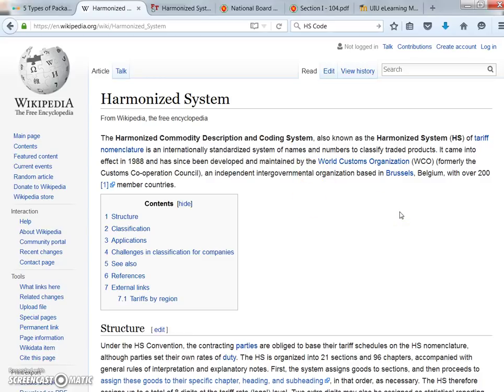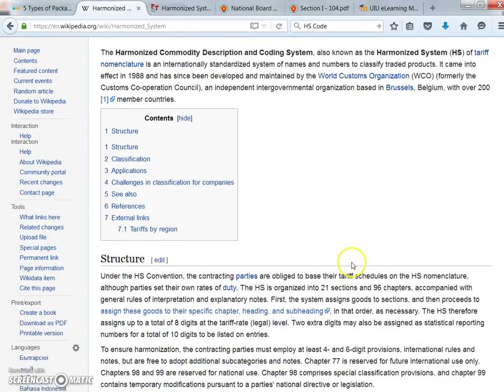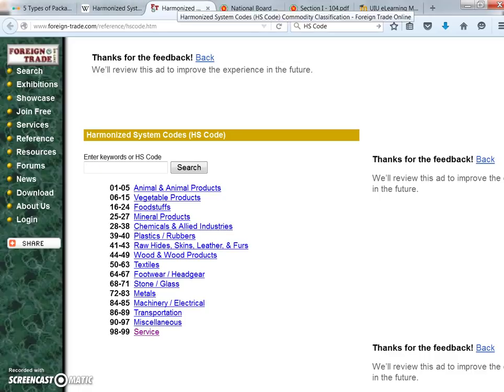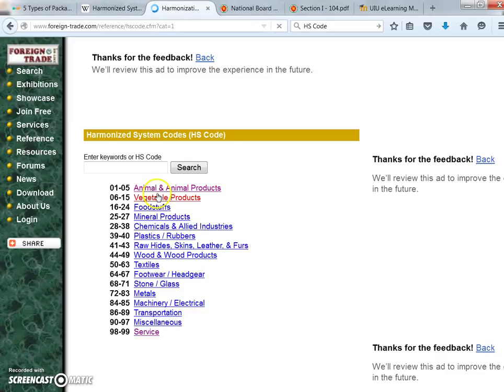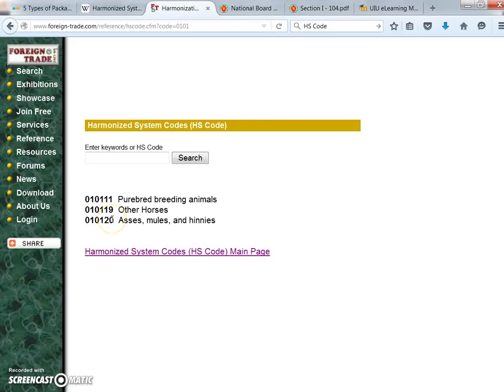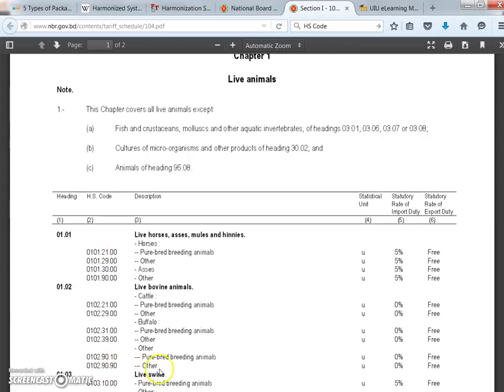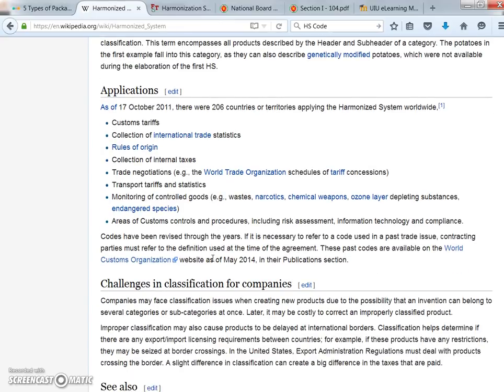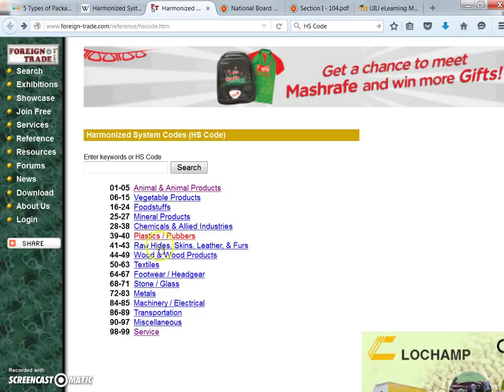HS Code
This is my small effort to help students of Export Import  management in Bangladesh. They can watch these videos at their convenience of time, context and mood. They can share their opinion about the concepts discussed in the comment section.
I appreciate your cooperation to this initiative. You can help me by suggesting areas where I can improve to make the lectures more user friendly, accurate, relevant and richer. You are welcome to share whatever you find relevant to make this effort more useful.